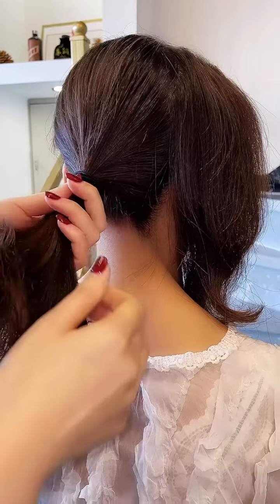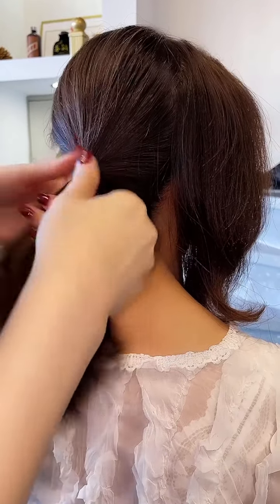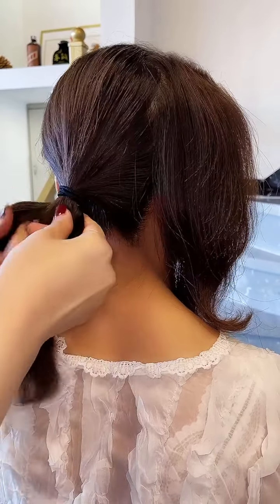Amazing hairstyle transformation /Haircut and Hair Color Transformation/놀라운 헤어스타일 변신과 뷰티 트리트먼트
Amazing hairstyle transformation AND BEAUTY TREATMENTS/놀라운 헤어스타일 변신과 뷰티 트리트먼트